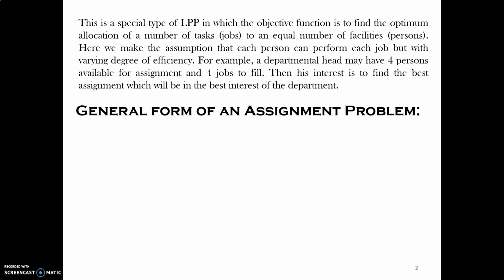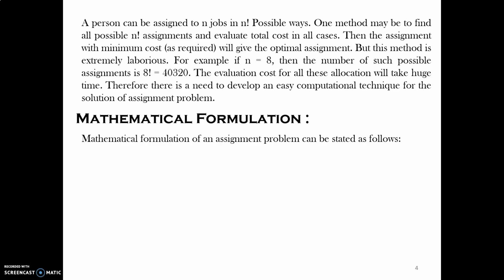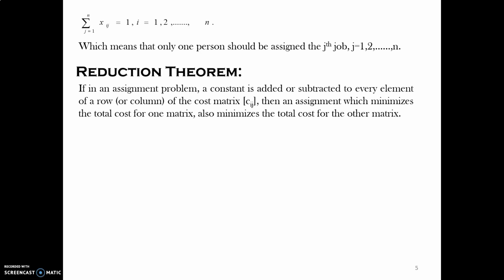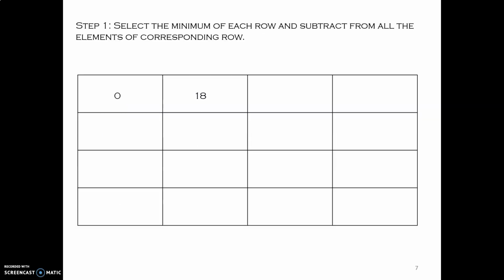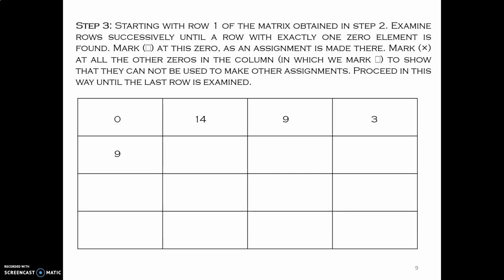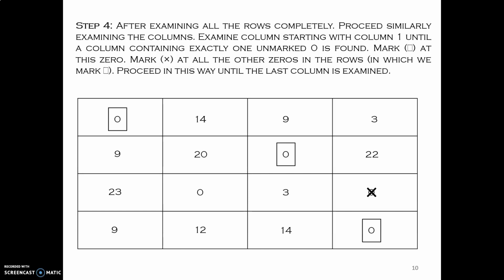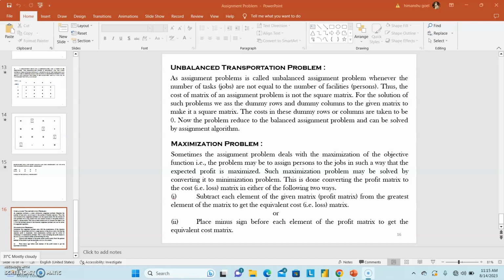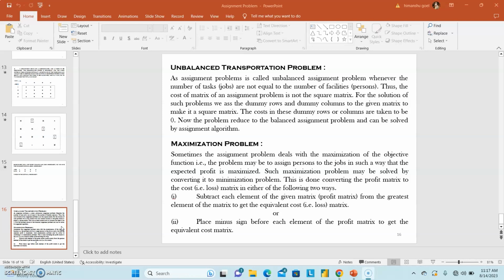Assignment Problem 1 1